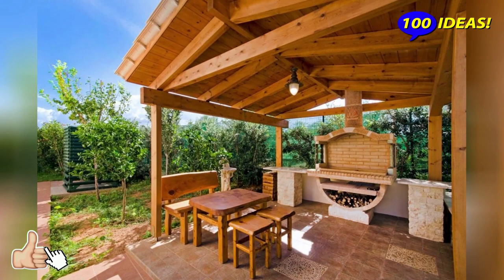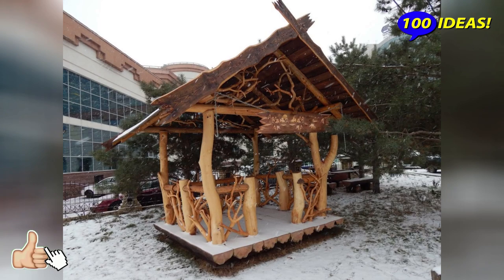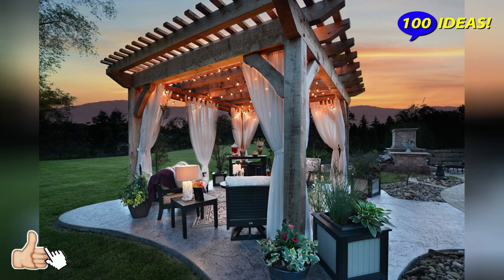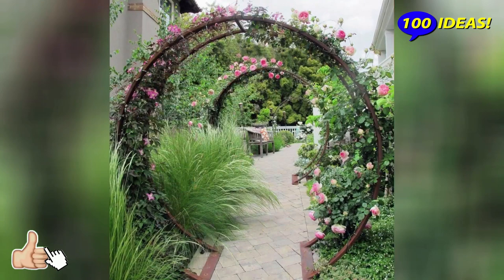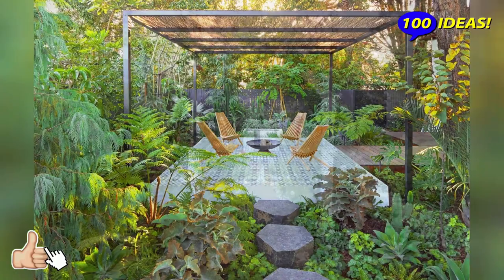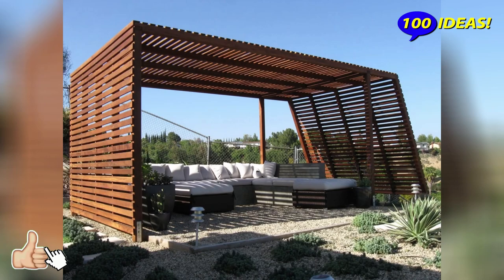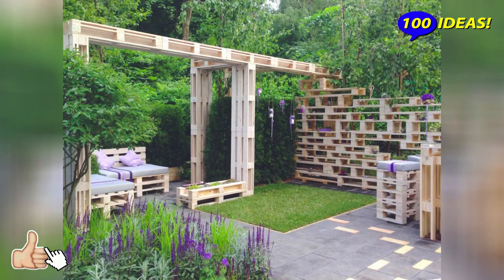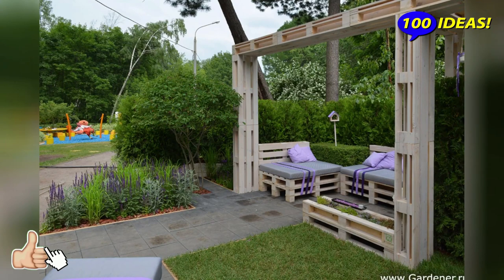100 ideas for garden gazebos, arches and pergolas! Beautiful examples in landscape design!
100 ideas for garden gazebos, arches and pergolas! Beautiful examples in landscape design!

00:00 garden gazebos
03:10 arches and pergolas
05:53 pallet gazebos

This video is educational in nature! Author of the channel "100 Ideas!" demonstrates garden and backyard landscape design ideas and explains their merits.
We made significant changes to our content using Movavi Video Suite 18 video editor, we edited several  ideas (image) in a specific order to reveal the video  creator's creative intent, and added audio track with our instructions and free music YouTube.